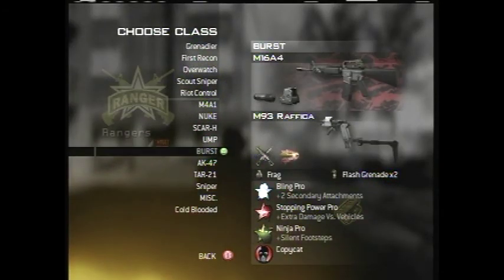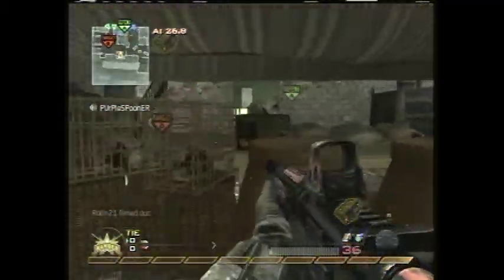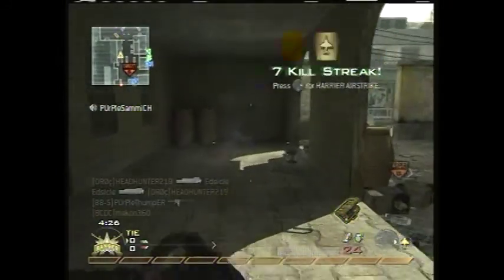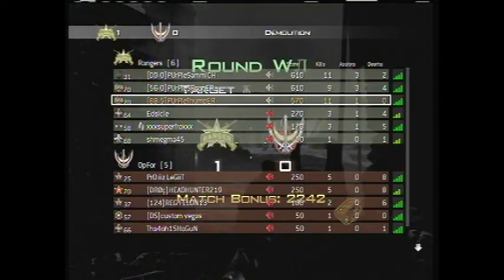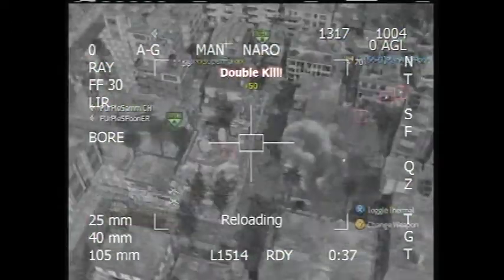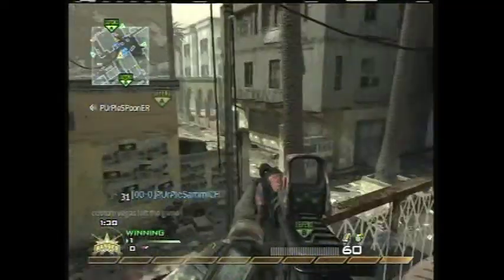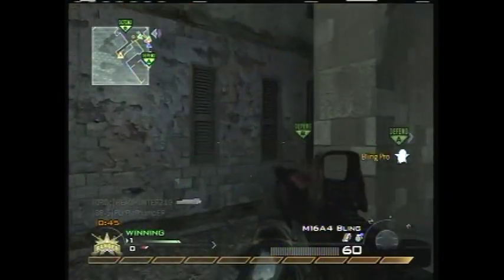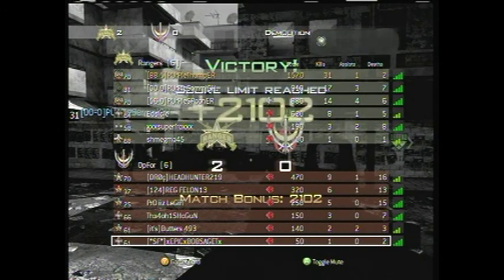PUrPleThumpER's Tips and Strats for Demo on Strike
PUrPleThumpER's tips and strategies for playing demolition on Strike